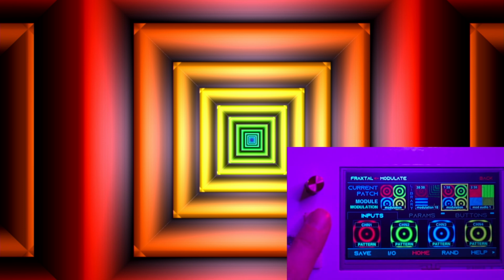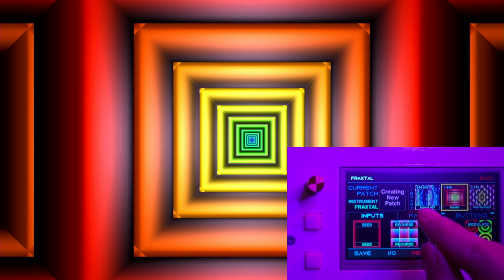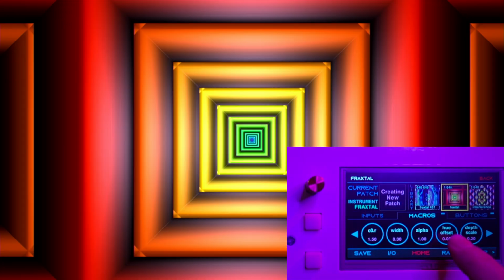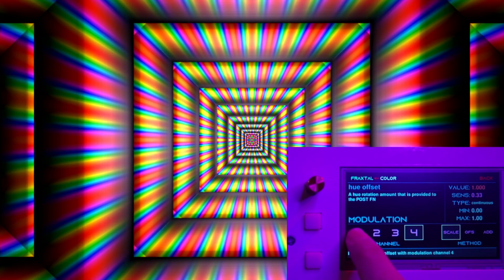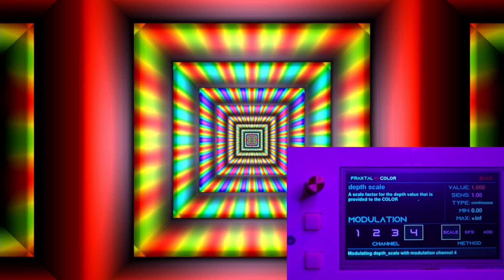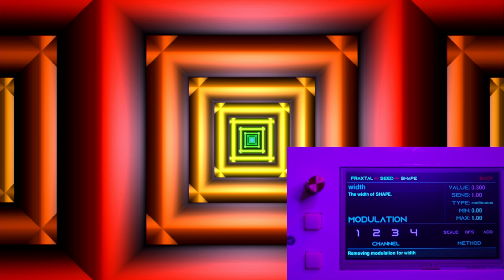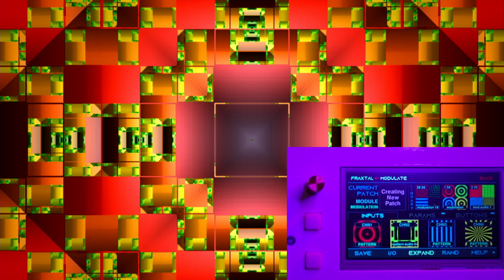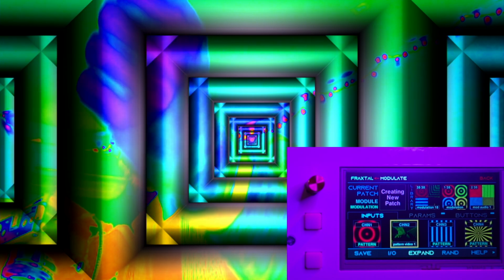13. Modulation (Part 1)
In this video we discuss the basics of the modulation system, how it works, and how to apply modulation to parameters.